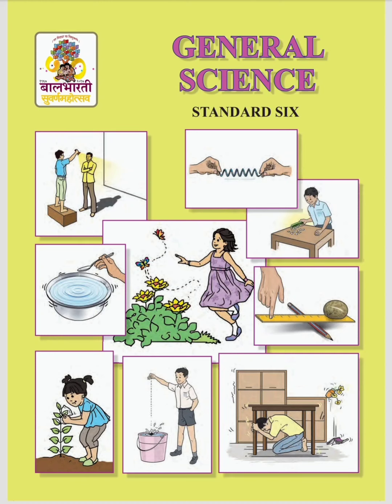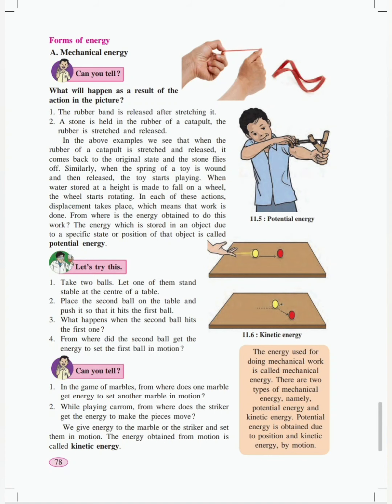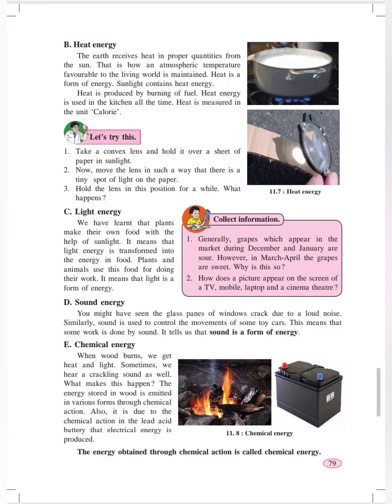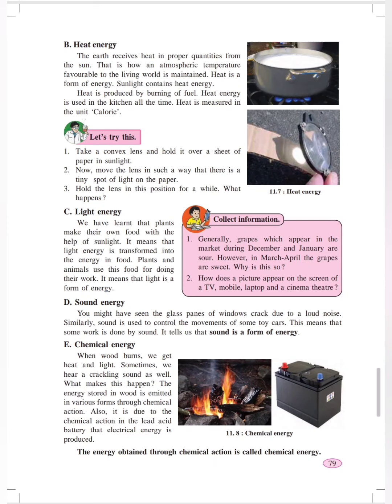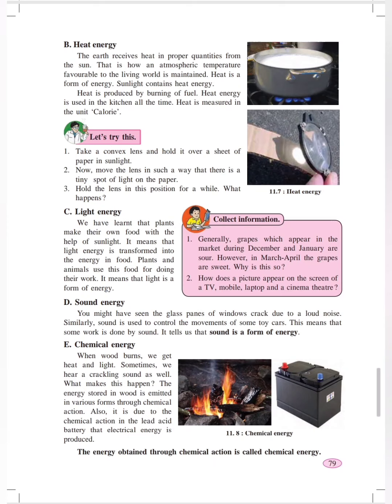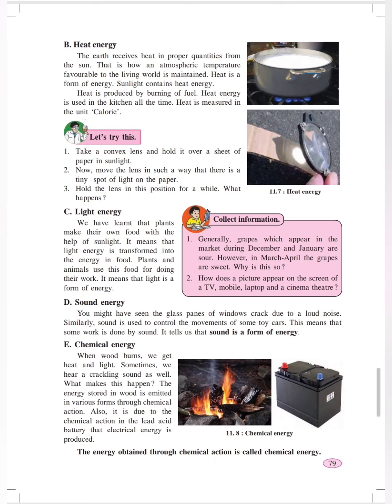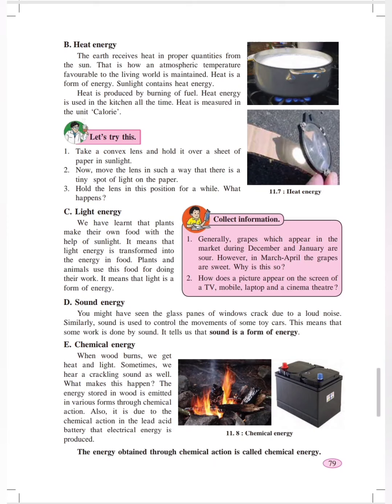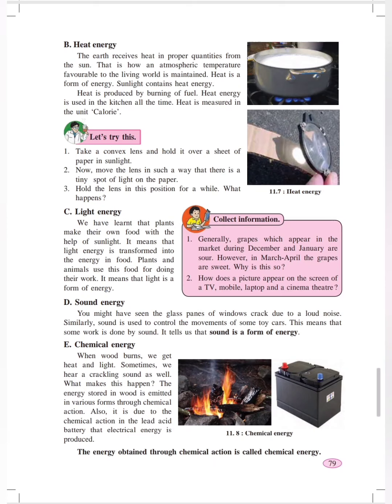Work and energy part 2 main